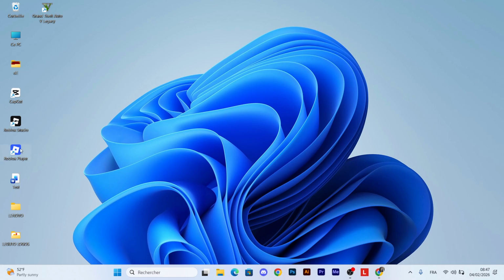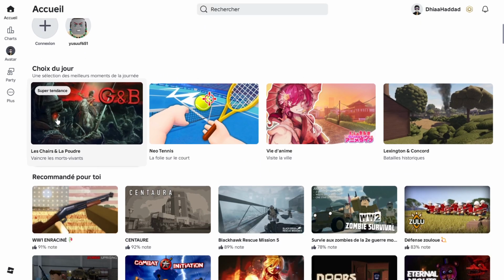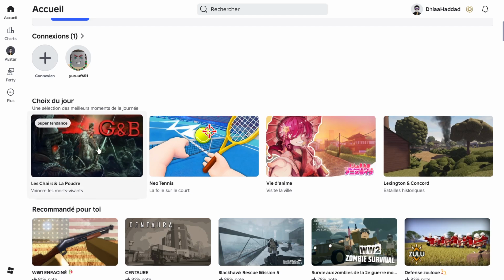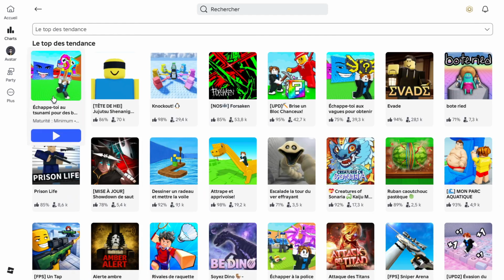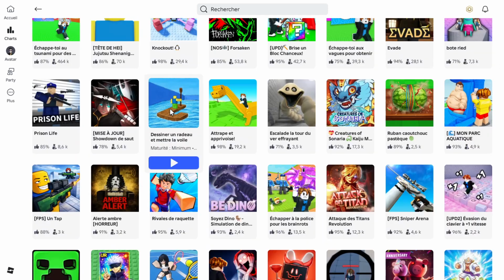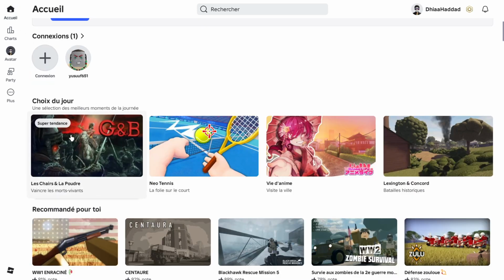How to Join to Trending Servers in Roblox